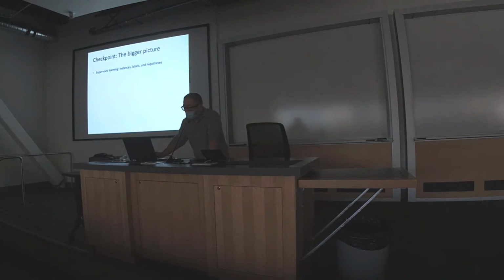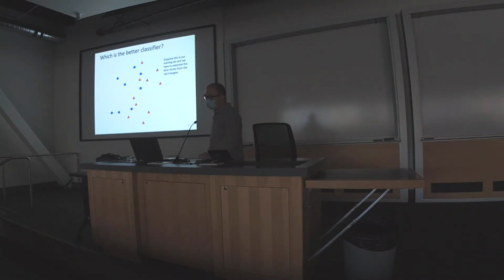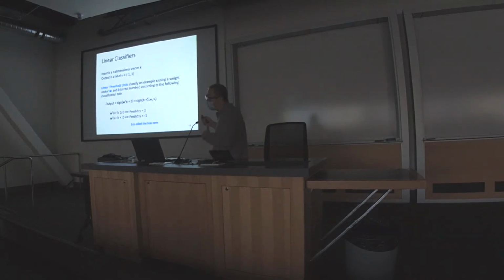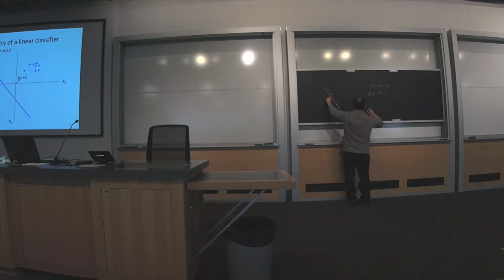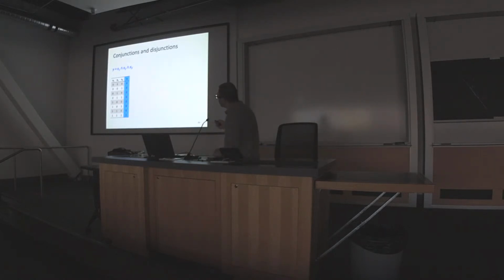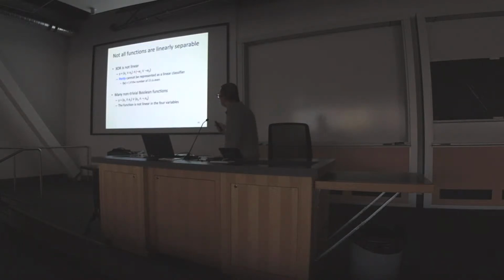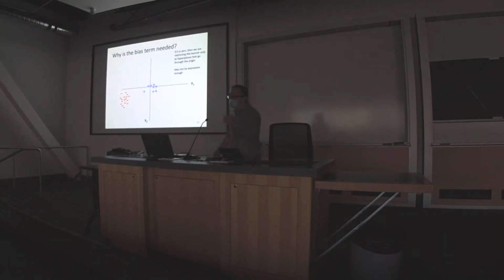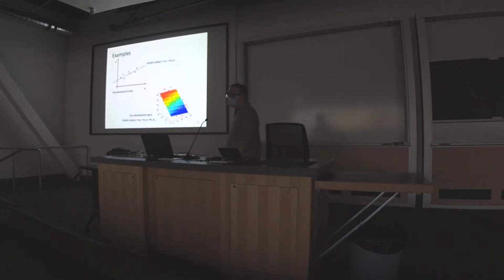Machine Learning Fall 2021 Lecture 9